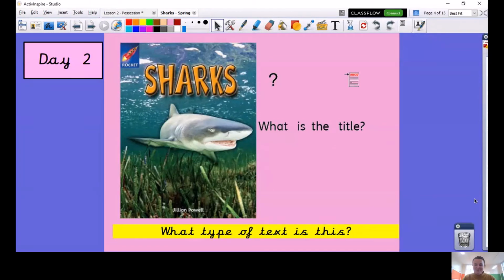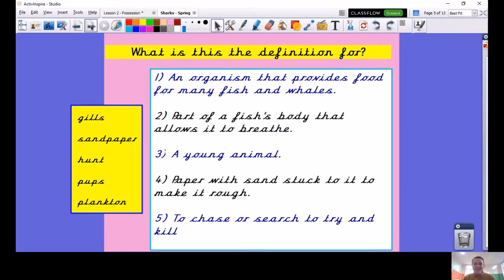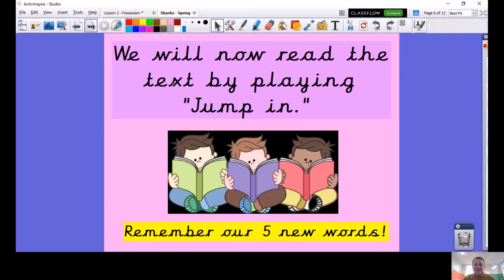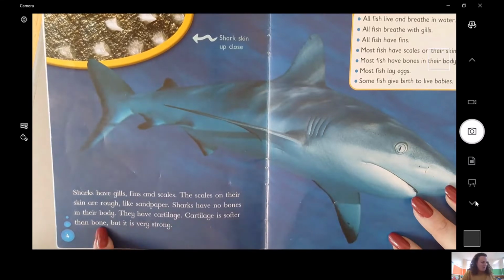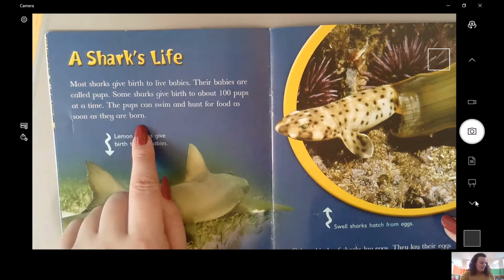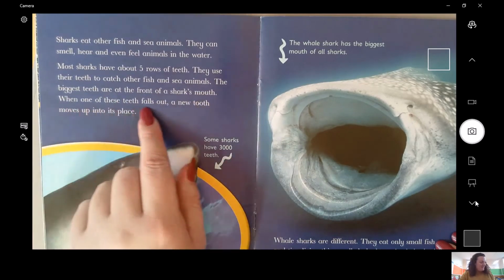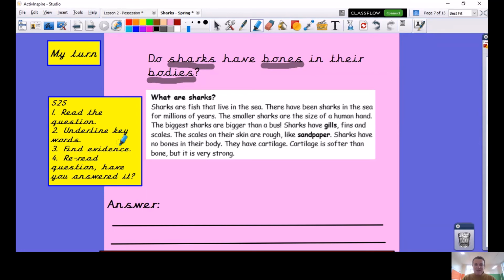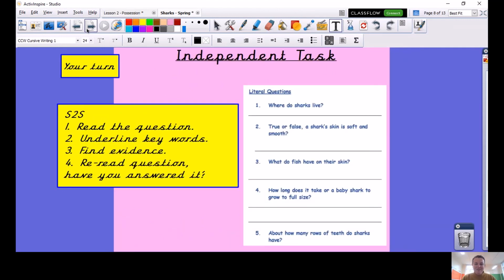Lesson 2 Reading Literal